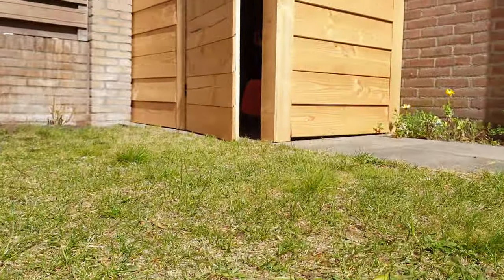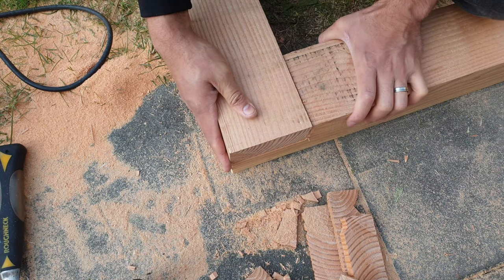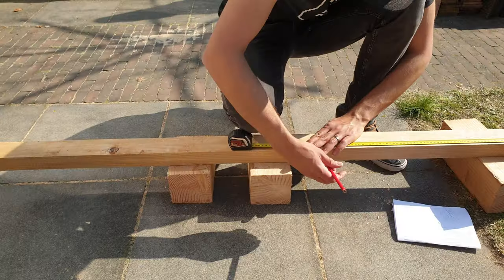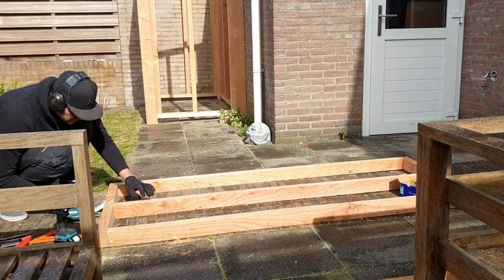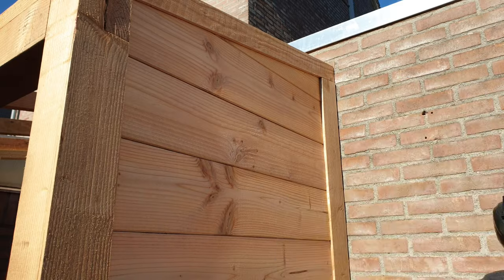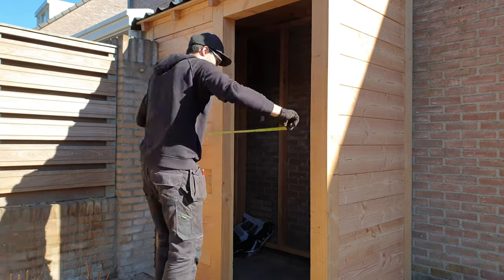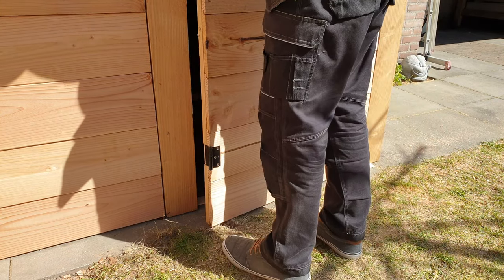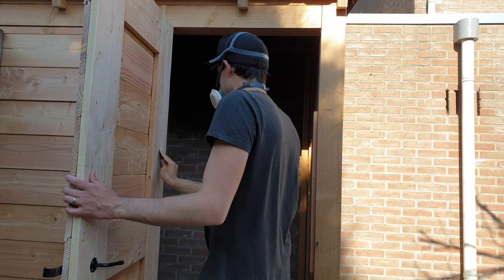Garden shed from Douglas Fir - Step by step build from scratch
To improve the storage in my backyard I decided to build this garden shed. It's made from Douglas Fir and I made it completely from scratch. If you are interested in learning more on how to do this yourself, stick around!

On my website, you can find details on this build and many others: